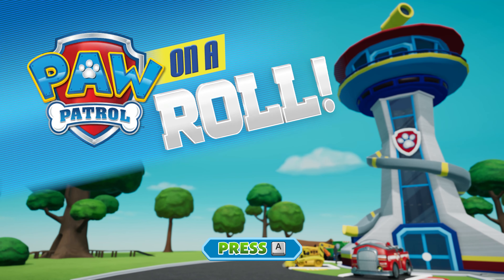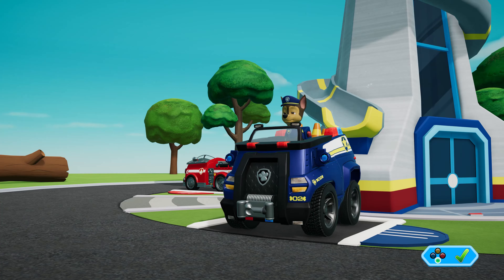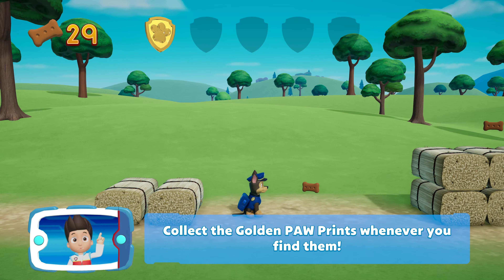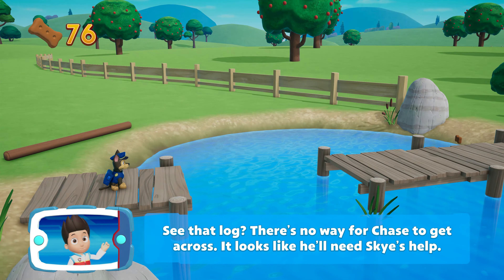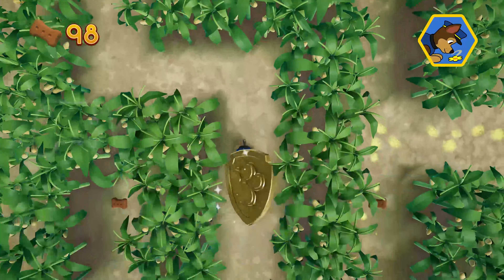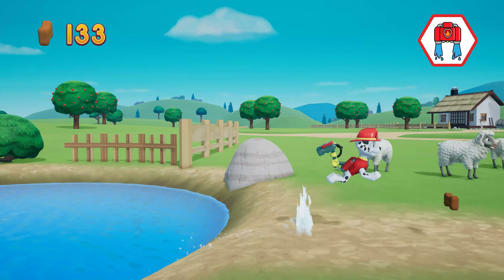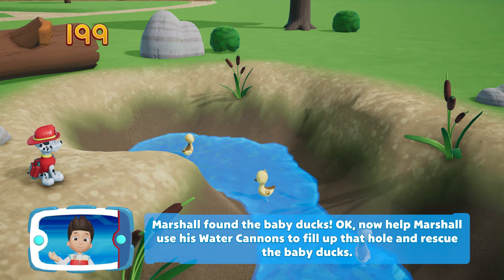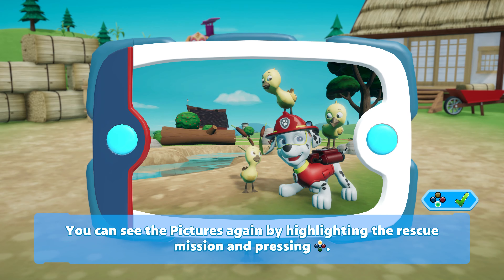Paw Patrol: On A Roll - Part 1 "Save the Ducks" Gameplay - No Commentary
There is nothing impossible for the Paw Patrol! The Paw Patrol is ready to solve everything in Adventure Bay through sixteen fascinating missions, but they can only do it with your help! Help each pup use their unique abilities to rescue their friends and keep the community safe. Delve into Adventure Bay's eight incredible locations, including Yumi's Farm, Jake Mountain, a desert canyon, under the waves, and many other locations! Get ready for a fun platform action game with mini-games that is CANIN incredible! For children of all ages! And with all the Paw Patrol pups!